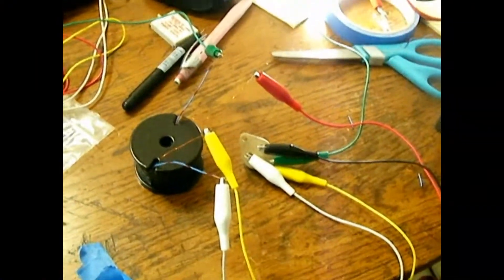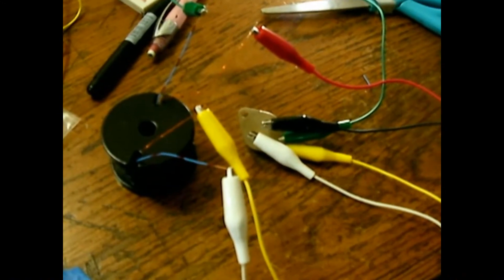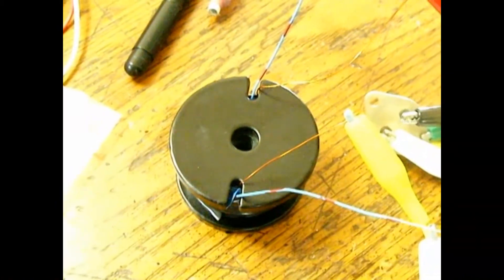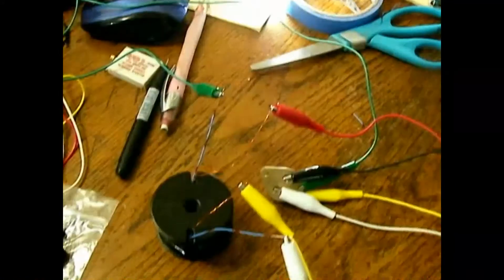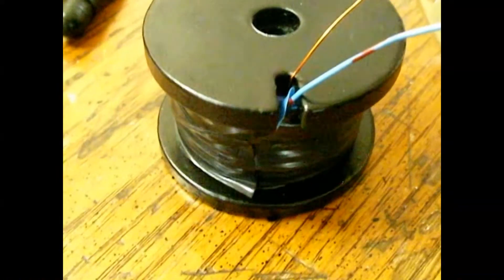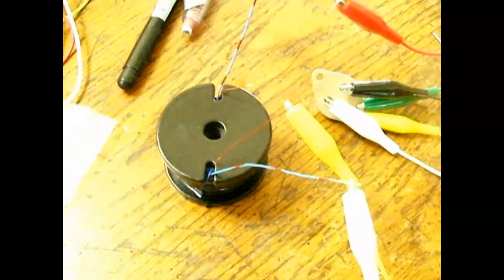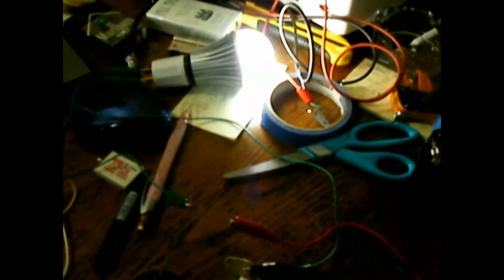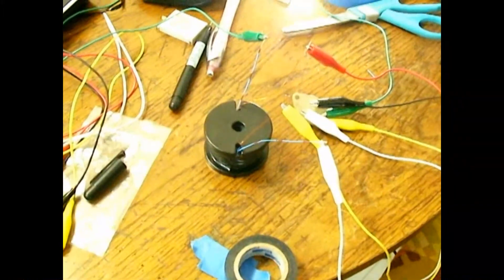Joule Ringer 3.0 using a Ferrite Bobbin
Was playing around with a round ferrite bobbin I got off Ebay and decided to make a Joule Ringer 3.0 with this type. It worked well on a 6 volt battery lighting up a Utilitech LED bulb. Did make an incandescent glow only (what I would expect with 6 volts). Have not tried 12 volts yet and did notice the 2N3055 get warm but the whole circuit was only running for less than 10 minutes. Need to borrow a laser thermometer to get some readings. The thing is I did get decent workable light output below 12 volts which was the purpose of trying out different transformer configurations just like an E-core. Warning: This is a HIGH VOLTAGE circuit much like most Joule Ringers.